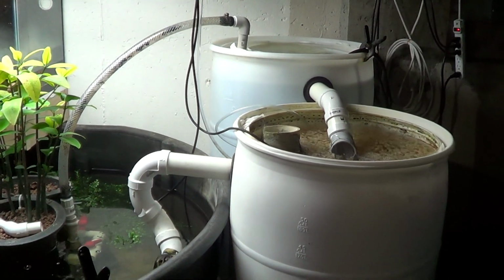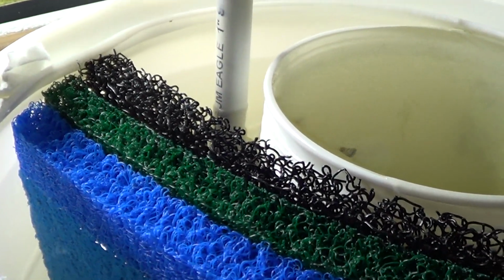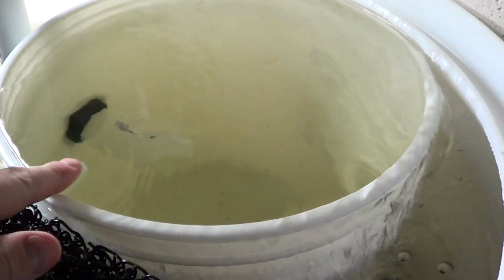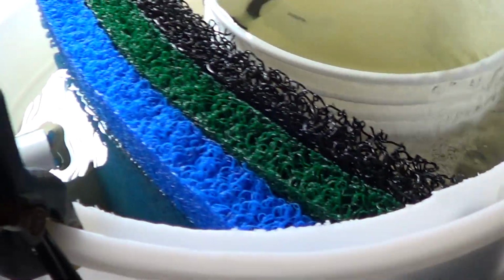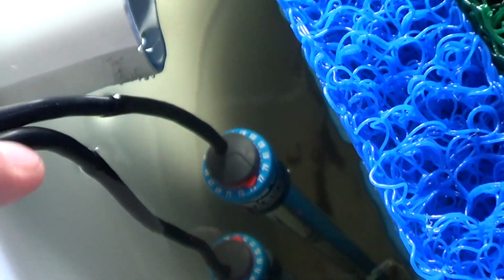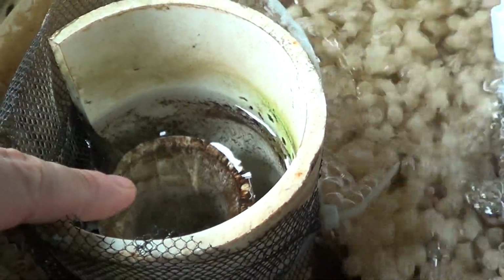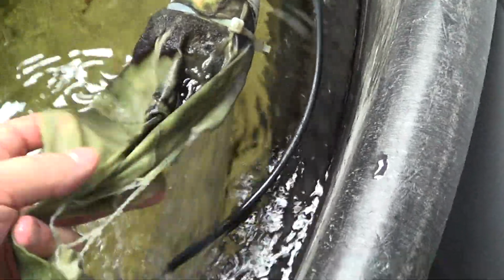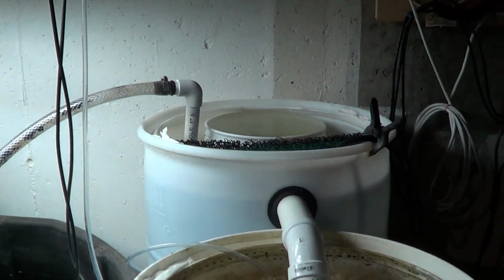#339: 55 Gallon Pond Filter Swirl Filter Explained - Update Monday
Two 55 gallon barrels and a 5 gallon swirl filter bucket make this quite the impressive filtration system for my 300 gallon rubbermaid stock tank. If you have any ideas on how I could improve this setup, leave them down below!

If you own fish you need to get your hands on My Aquarium Box, go check it out